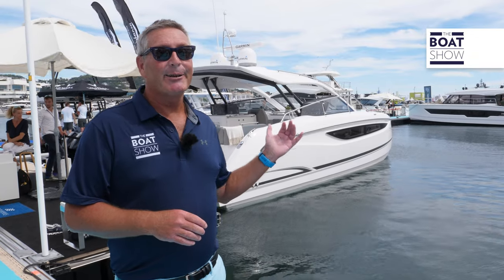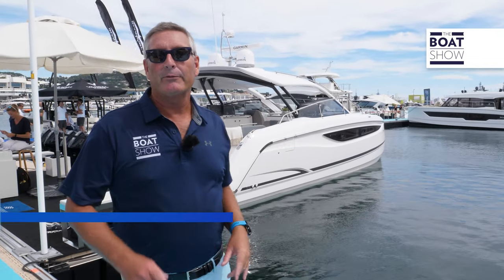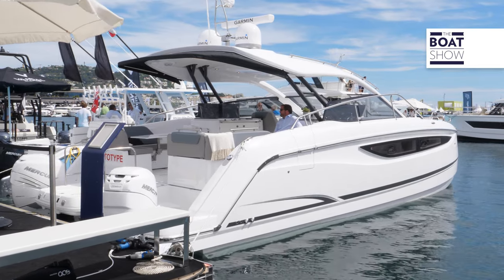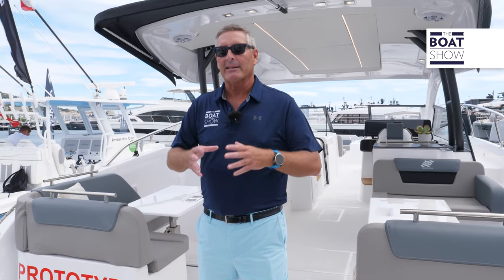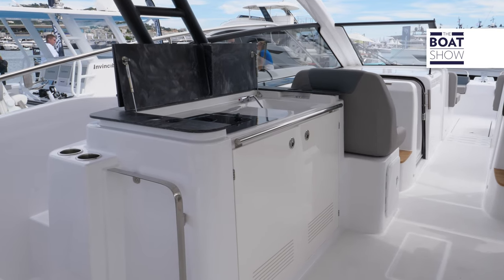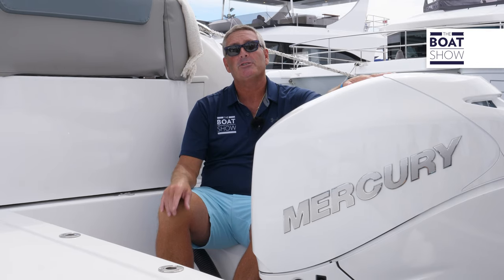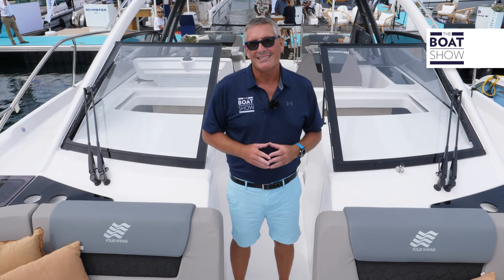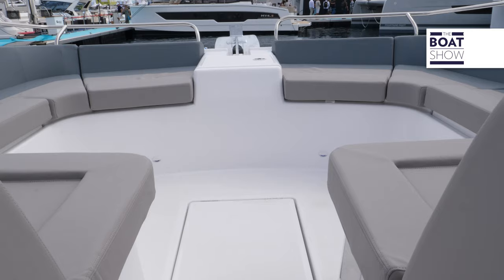FOUR WINNS TH36 - Walking Through Motor Boat - The Boat Show